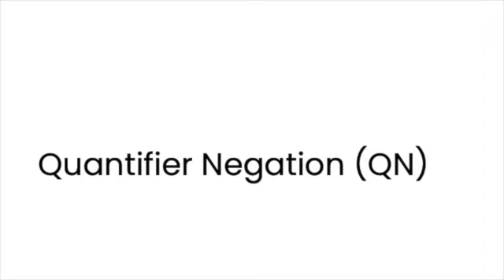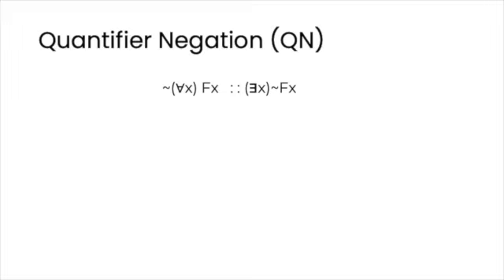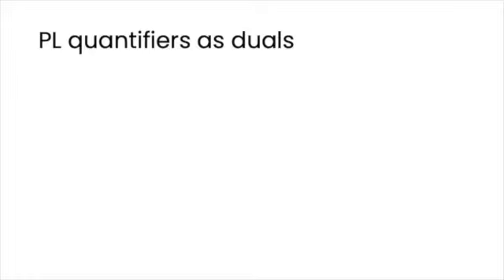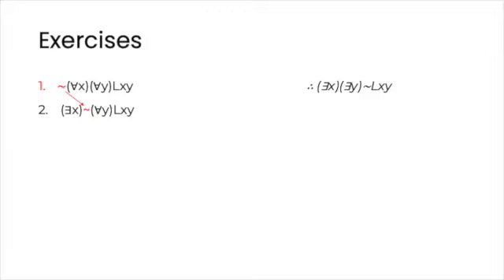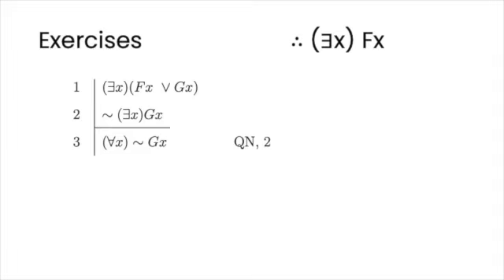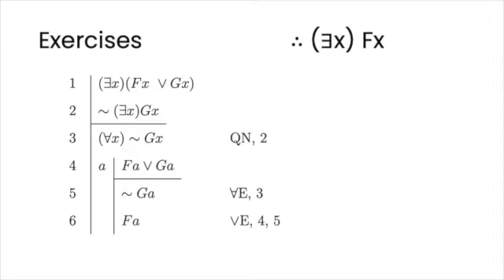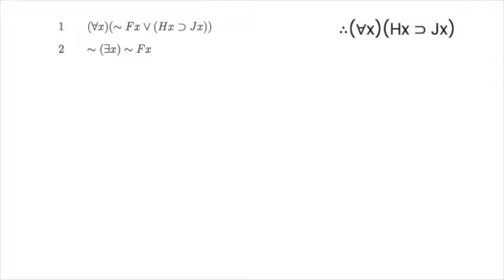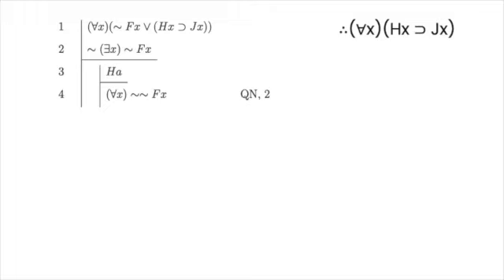PL 13 Quantifier Negation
Continuation of our discussion of derived rules in Predicate Logic. This time we delve into the pair of equivalence rules called "Quantifier Negation"